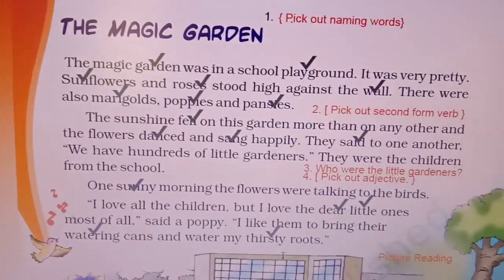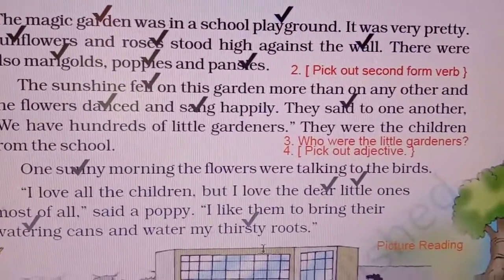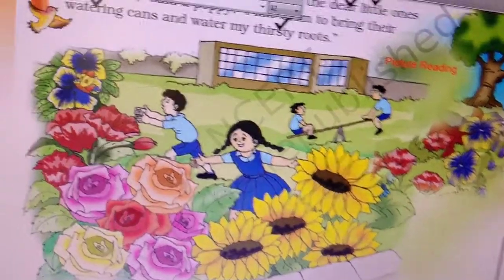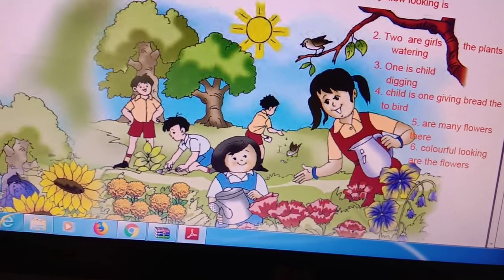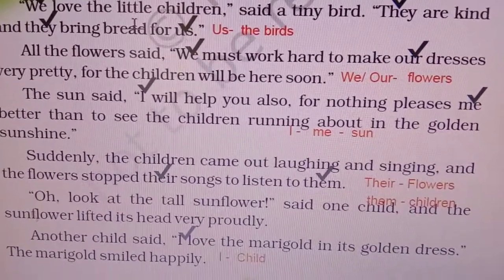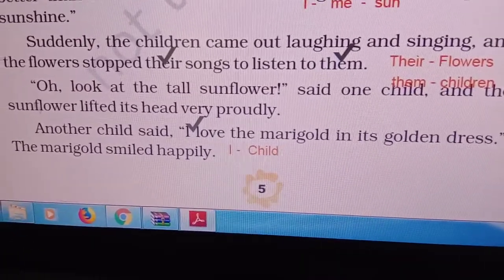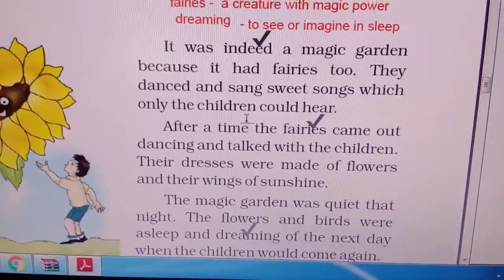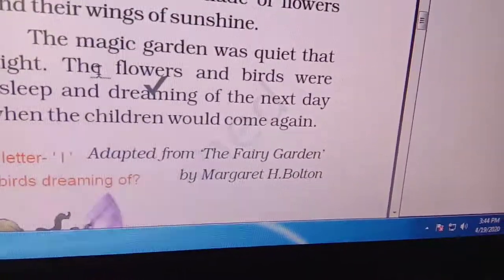Magic Garden (part -1)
Unit-I ( class - 3)